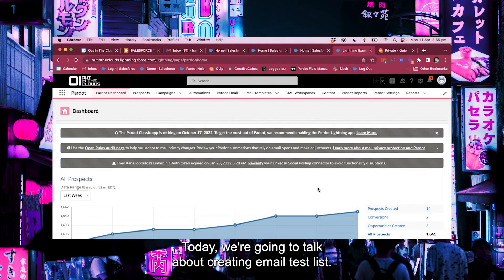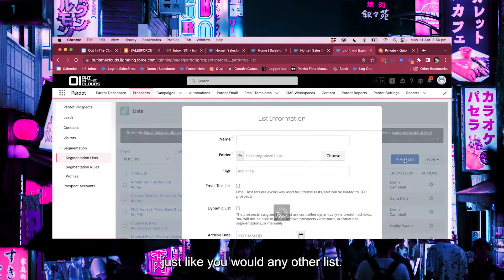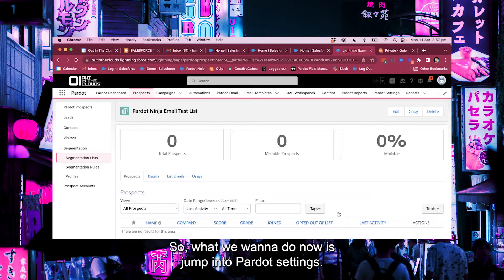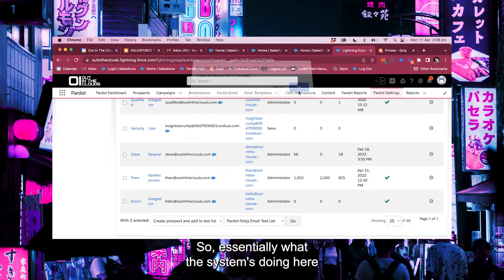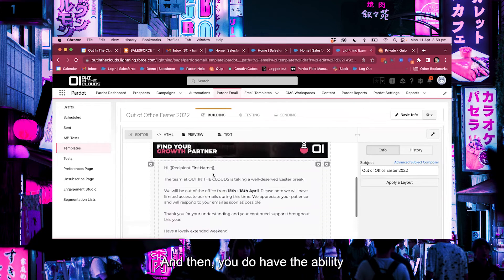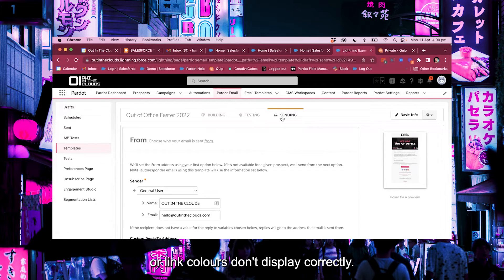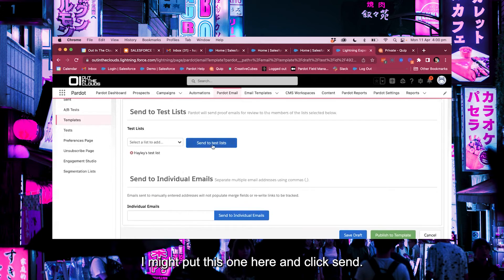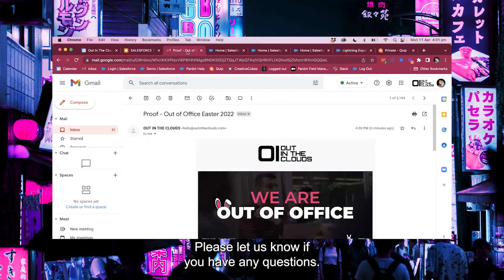How to create an email test list in Pardot.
In this episode, our Pardot Consultant walks through the simple steps to creating an email test list within Pardot. This commonly-used function is useful to view what your email looks like in a live send.